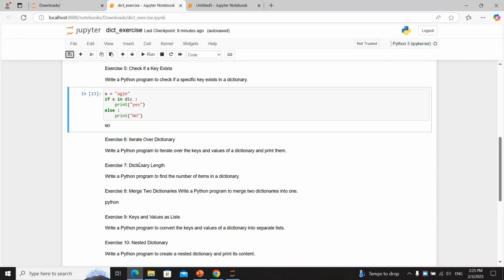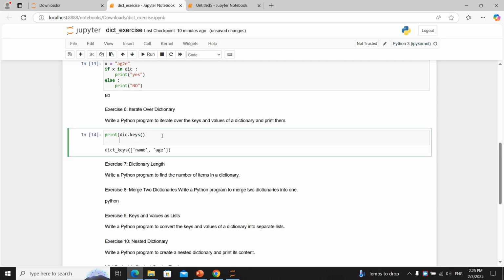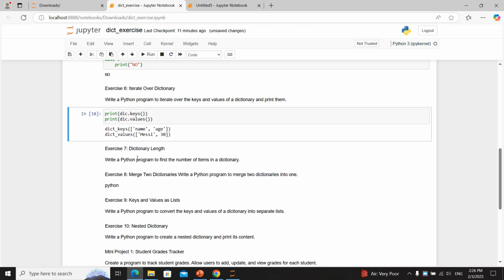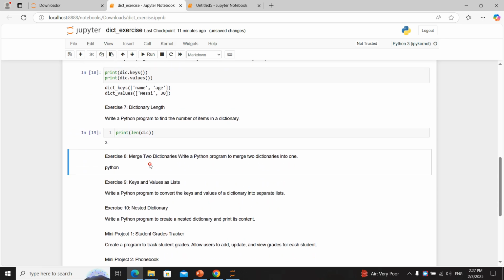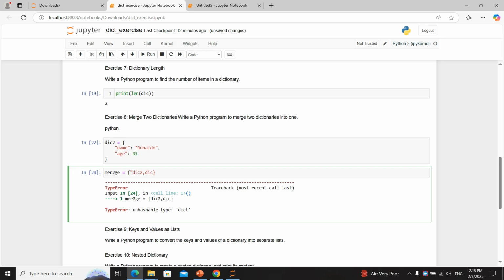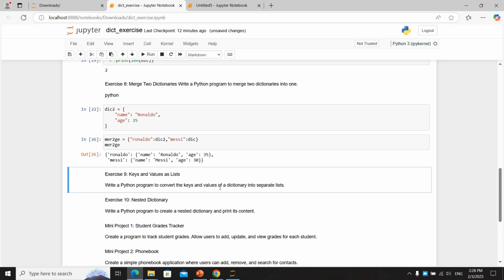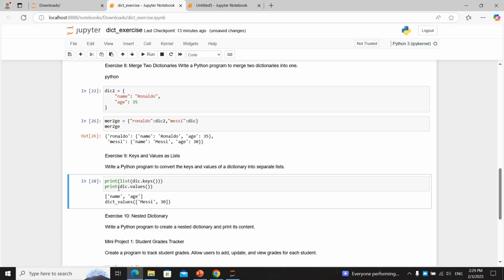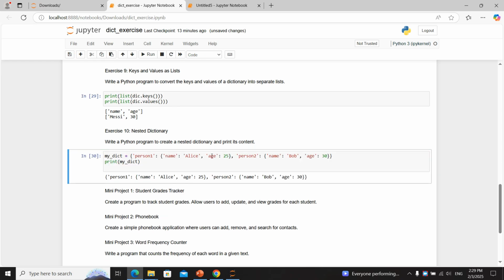39_Python dictionaries 10 exercise part one